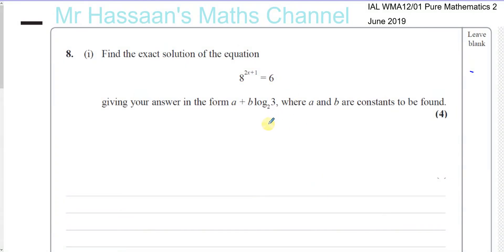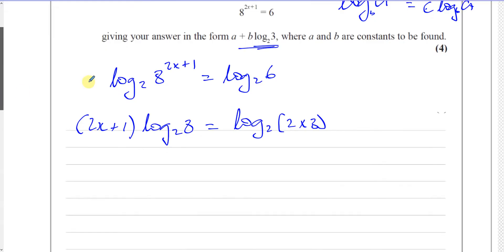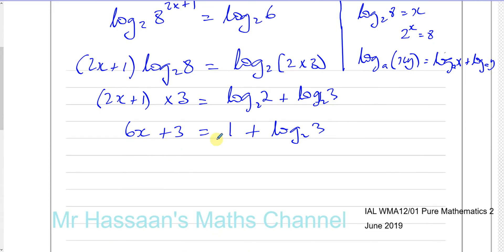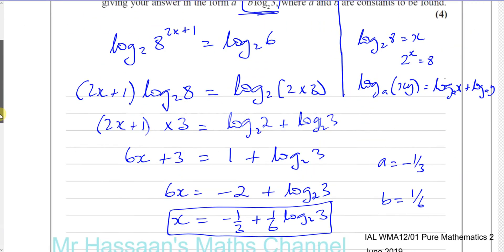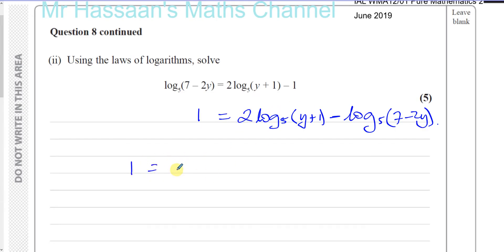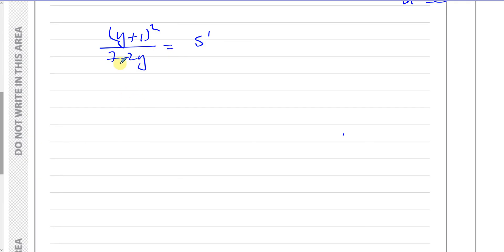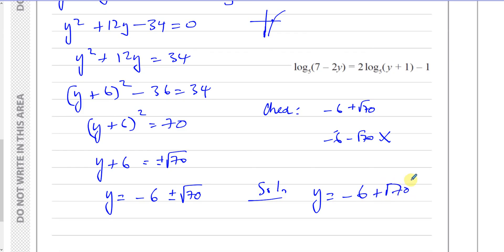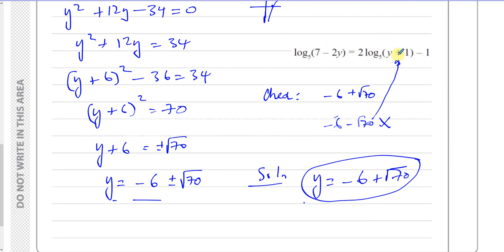EDEXCEL IAL P2 new JUNE 2019 Q8 Exponential Equations and Logarithms